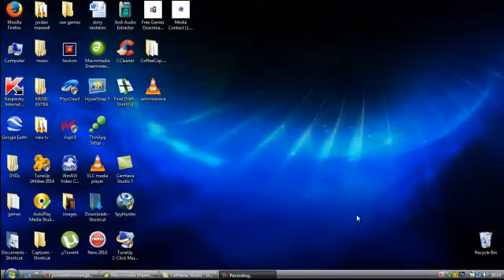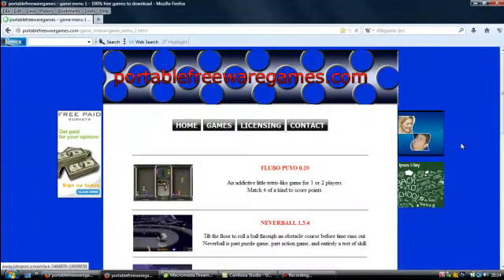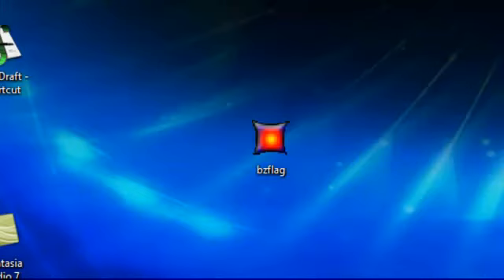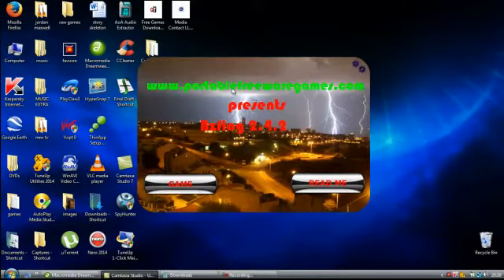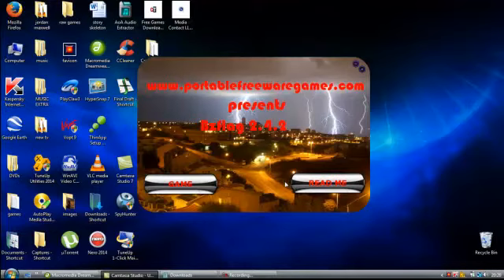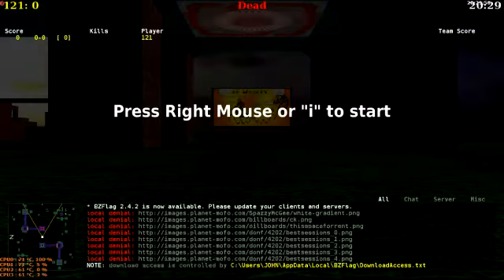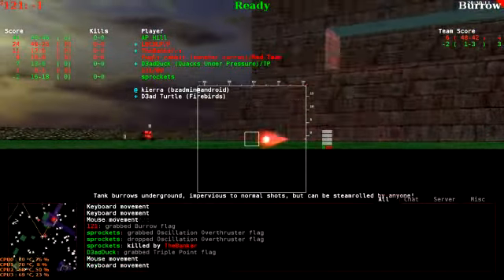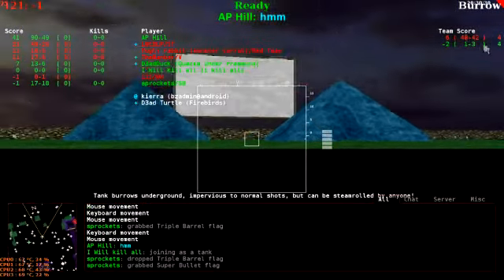bzflag - online multiplayer working - portable free game to download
BZFlag is a free online multiplayer 3D tank battle game. The name originates from "Battle Zone Capture The Flag". It was one of the most popular games ever on Silicon Graphics machines and continues to be developed and improved to this day.